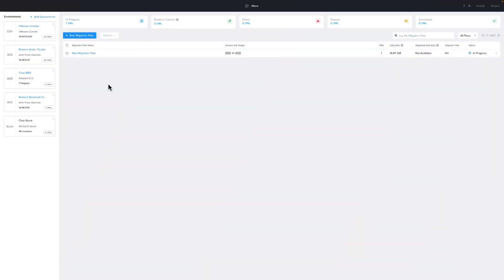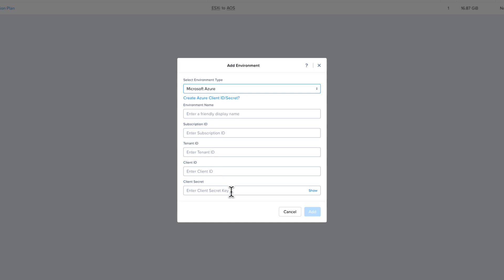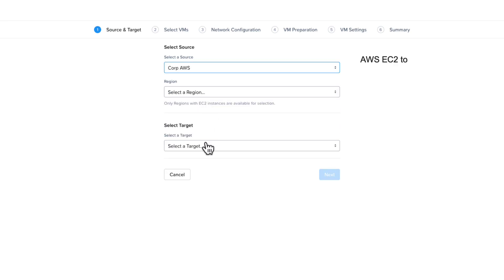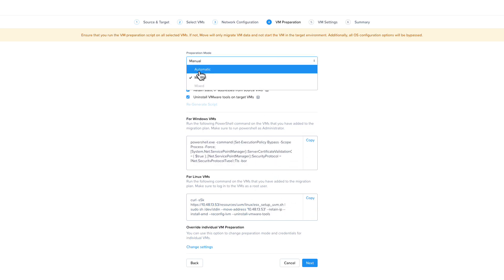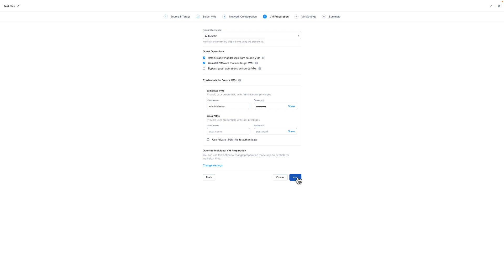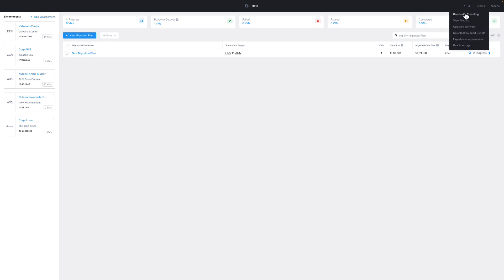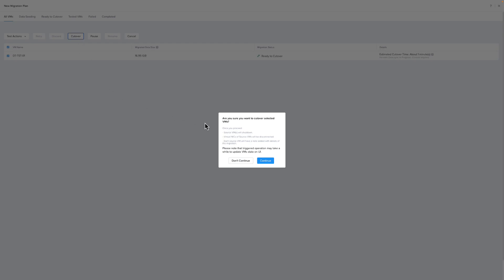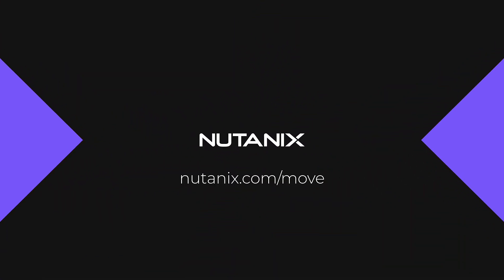Nutanix Move: VM Migration Overview and Features | Tech Bytes | Nutanix University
Watch this video with David Teague, Nutanix Technical Marketing Engineer, to see how easy VM migrations are with Nutanix Move and different options you have for migrating Virtual Machines to the Nutanix Cloud Platform.

Chapters:
00:00 - Start
00:14 - Intro
00:28 - Environment Setup
02:13 - Migration Plan Setup
03:27 - VM Section
03:37 - Network Selection
04:08 - VM Preparation
05:37 - VM Settings
06:51 - Bandwidth Throttling
07:28 - VM Cutover to Target
09:12 - Wrap up